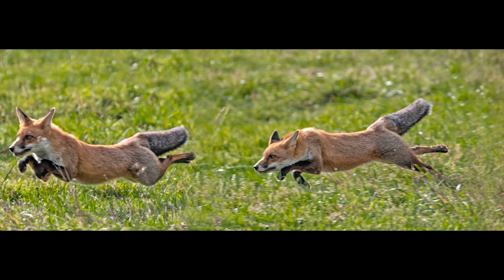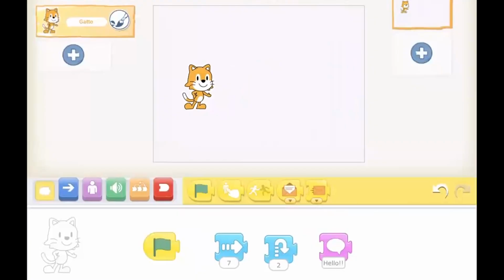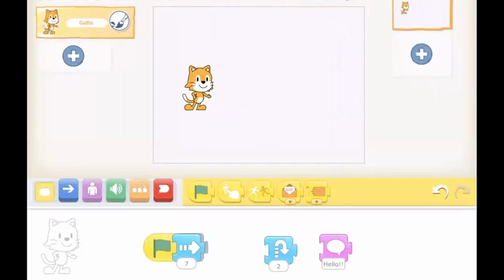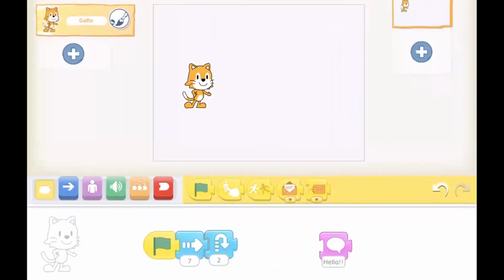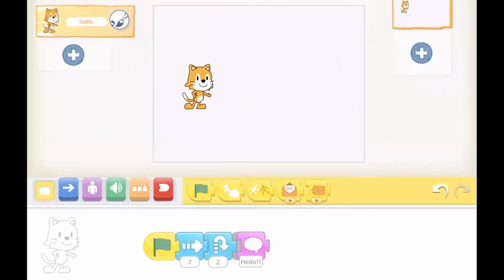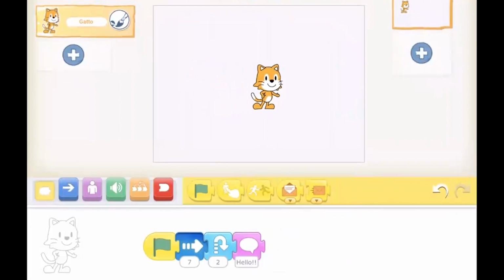1st Grade, Sequence Accordion paper